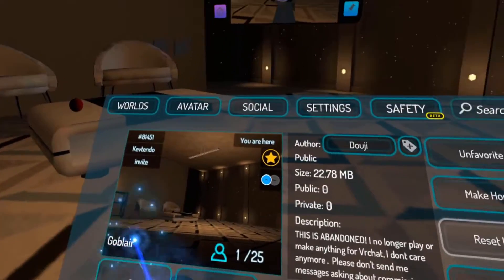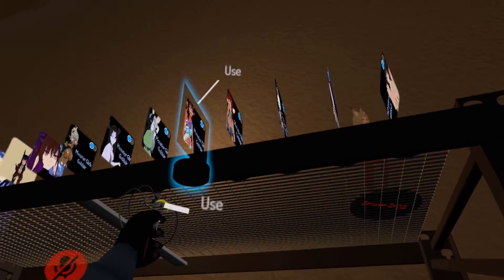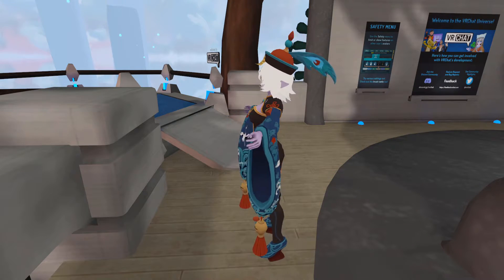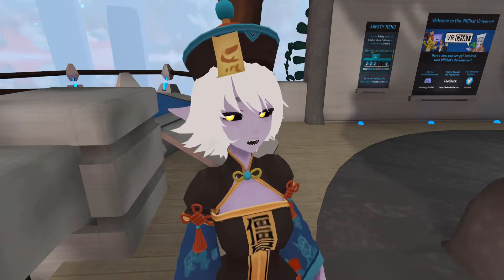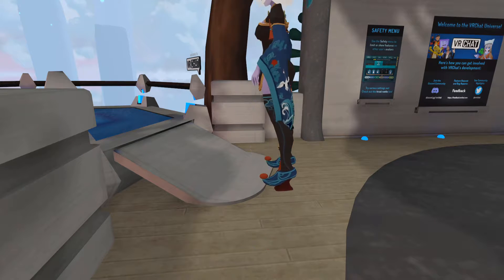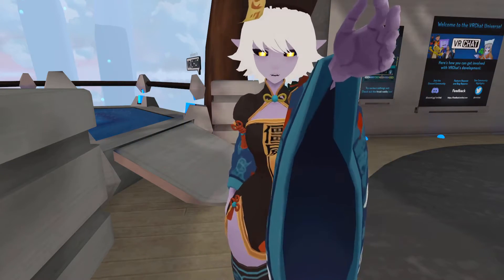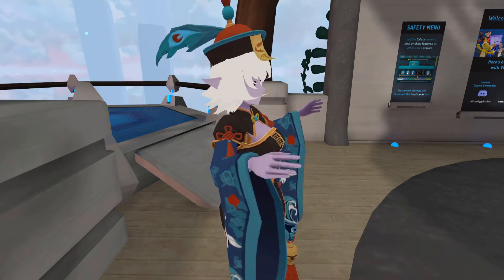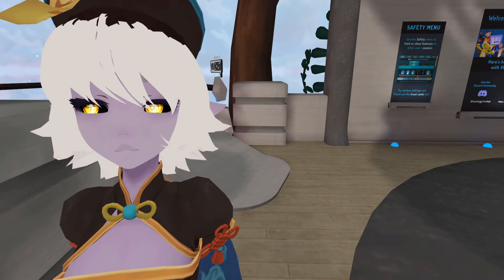Hopping Zombie Girl Avatar ▬ Monster Girls ▬ VRchat